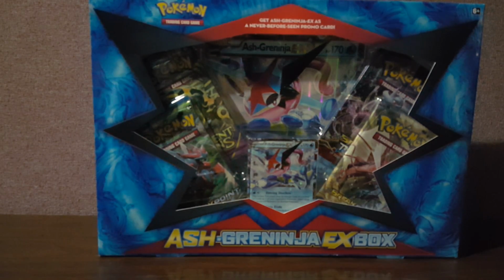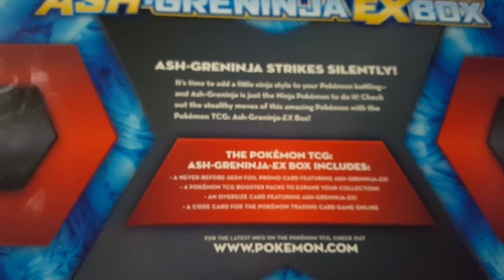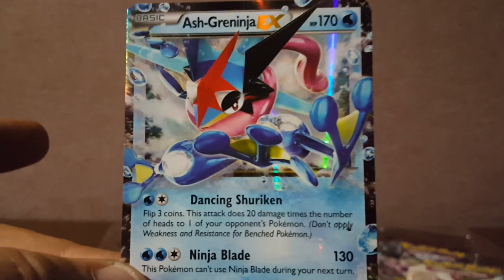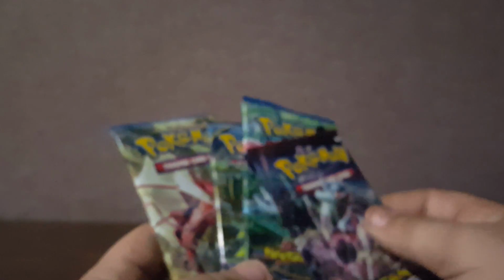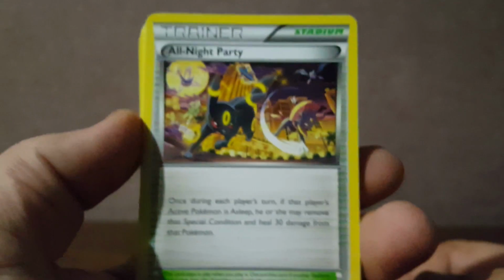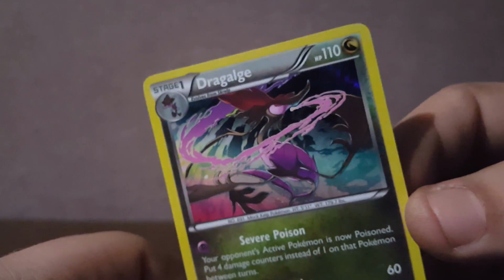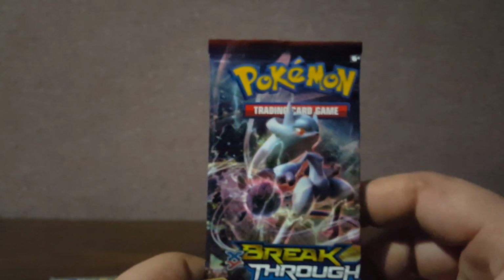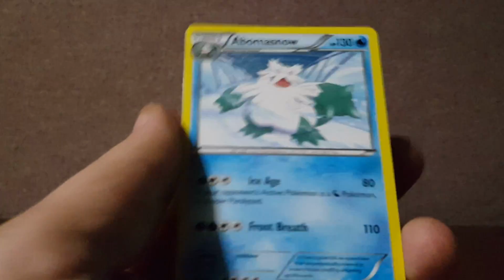Pokemon TCG - Ash-Greninja EX Box Opening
This week's first pokemon TCG Opening. Bob and Andrew Join in as we go ahead and show everyone sitting at home why adults should have nothing to do with tcg. Enjoy!